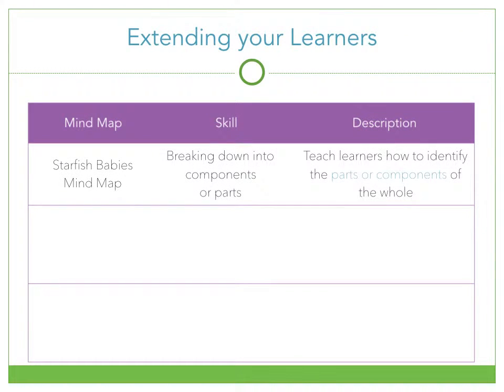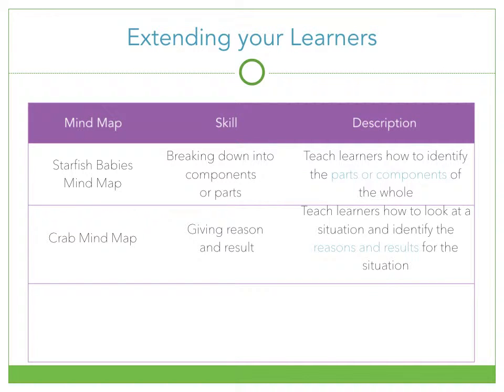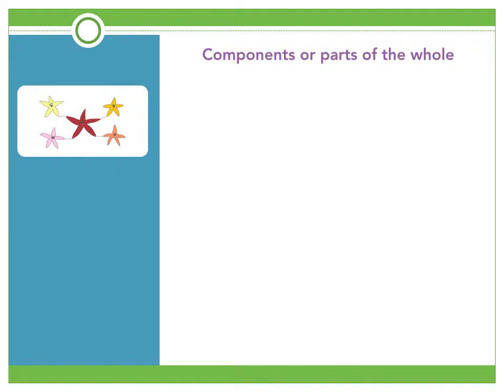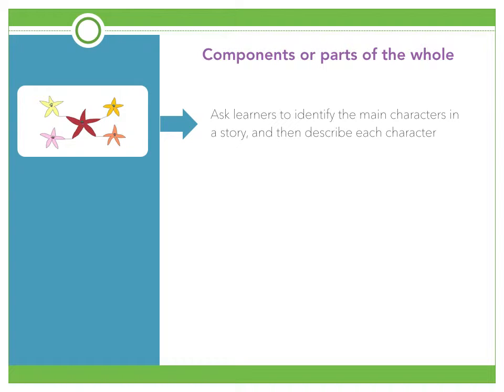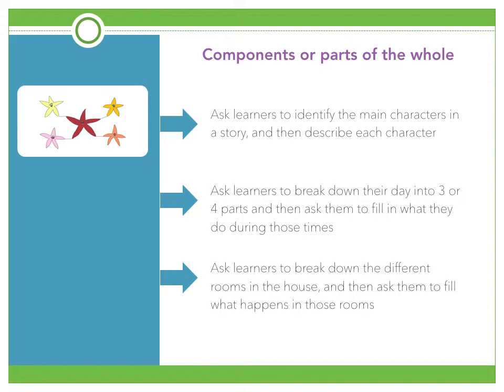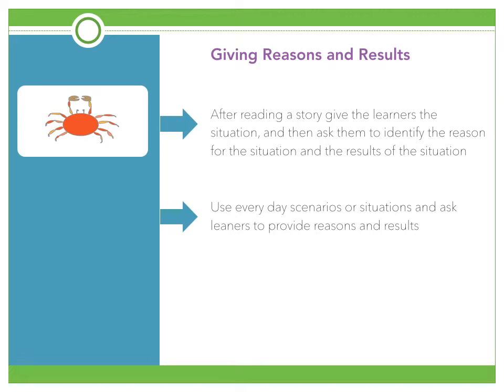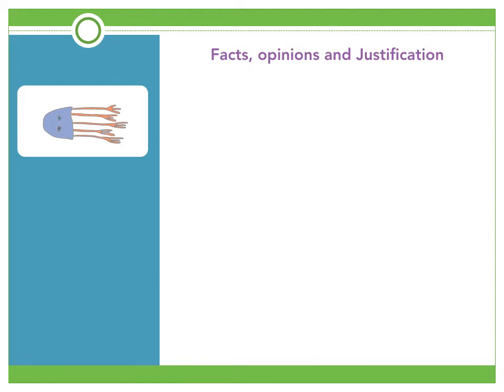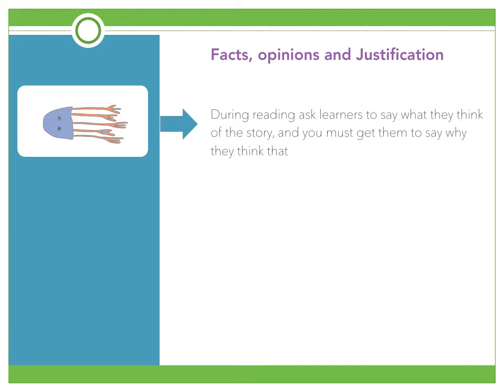Foundation Phase Advanced Mind Map Skills